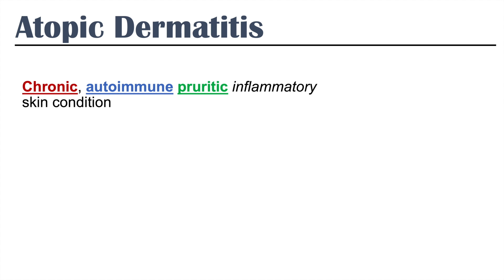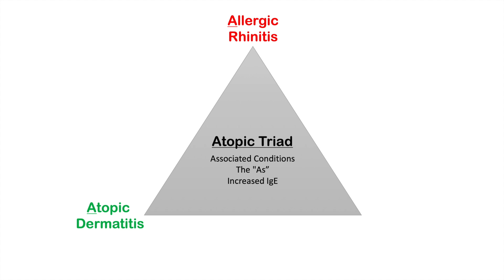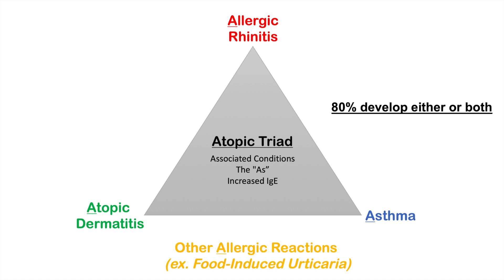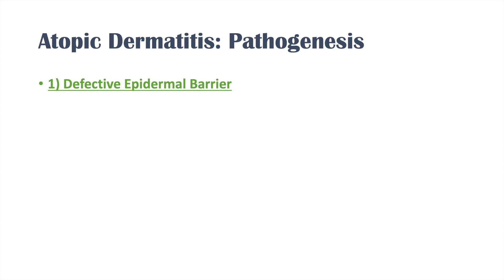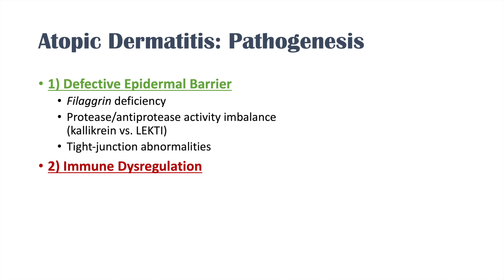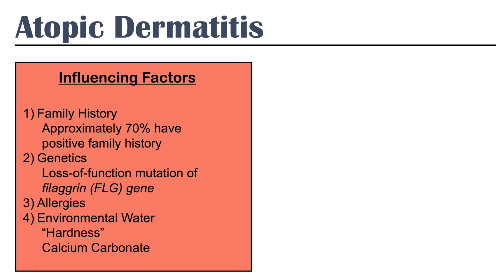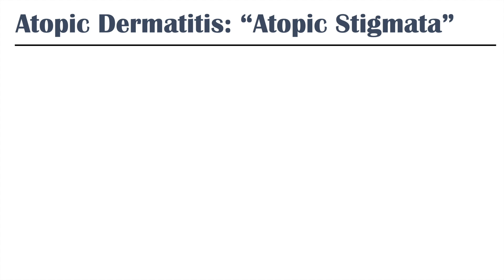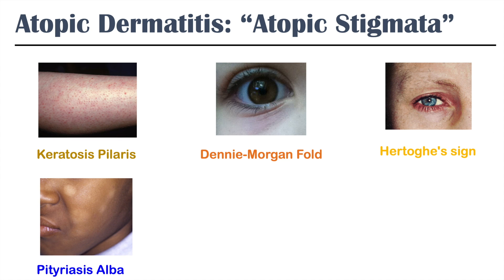Eczema (Atopic Dermatitis) | Atopic Triad, Triggers, Who gets it, Why does it happen, & Treatment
Lesson on Atopic Dermatitis (Eczema). Atopic dermatitis is a chronic, autoimmune skin inflammatory characterized by pruritic skin lesions in various areas of the body. Atopic dermatitis is associated with conditions of the Atopic Triad, including asthma and other allergies. Several risk factors and triggers can induce and exacerbate atopic dermatitis; however, there are also several protective factors that can improve and/or reduce the risk of developing atopic dermatitis. Treatment involves avoidance of triggers and certain types of food as well as topical corticosteroids and other topical and oral treatments as well.

For books and more information on these topics

JJ